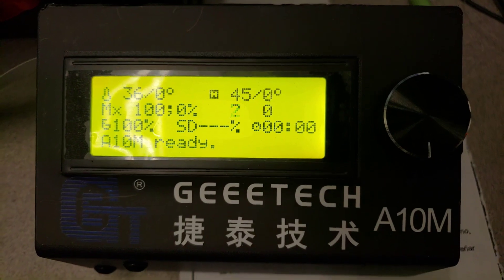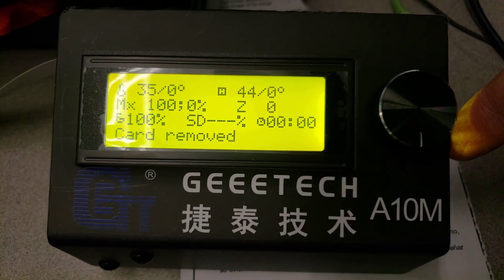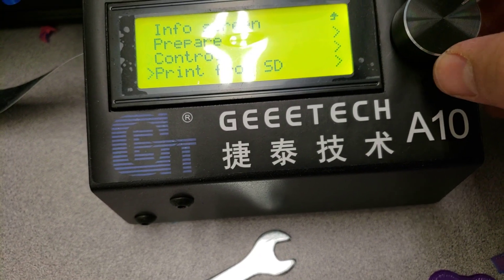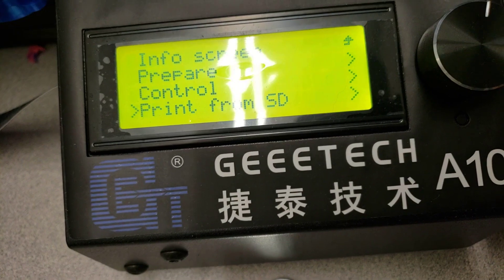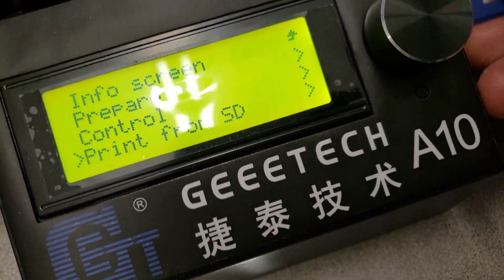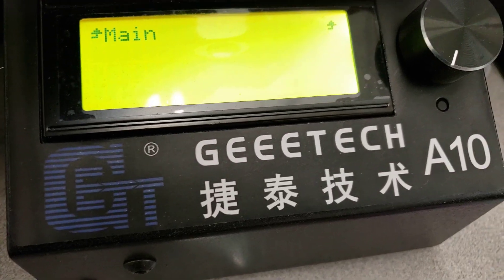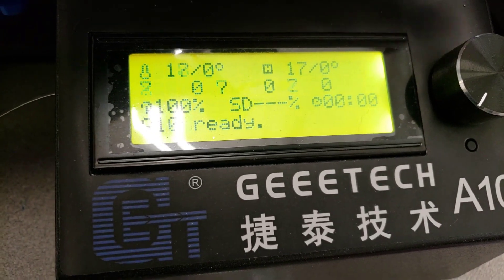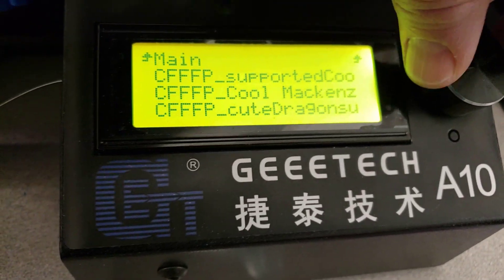Geeetech A10 SD Card Defective? Can anyone confirm or deny it...